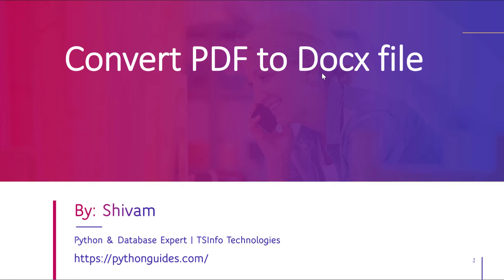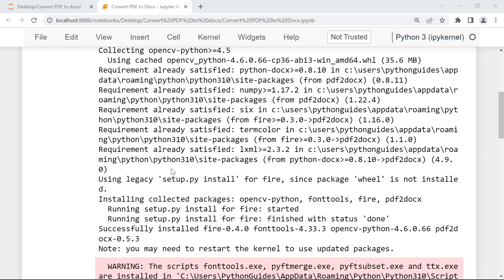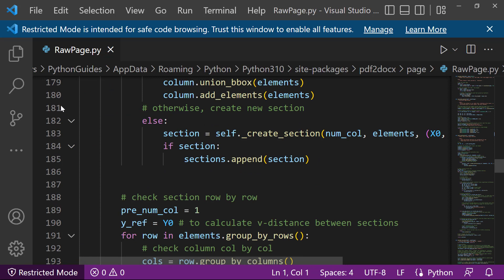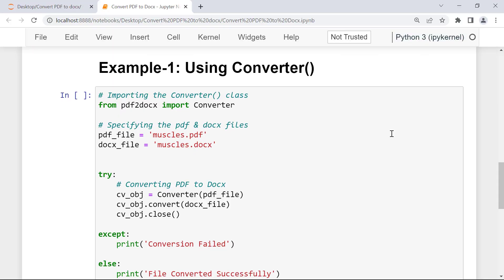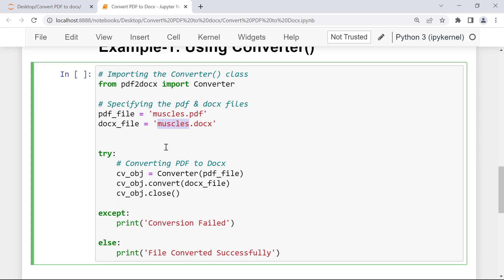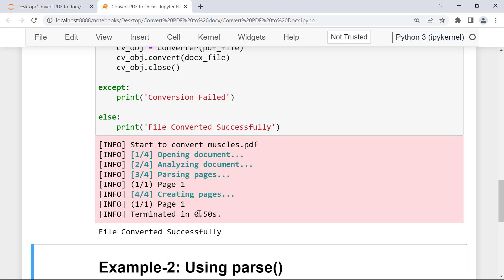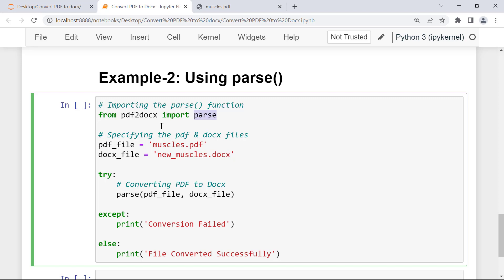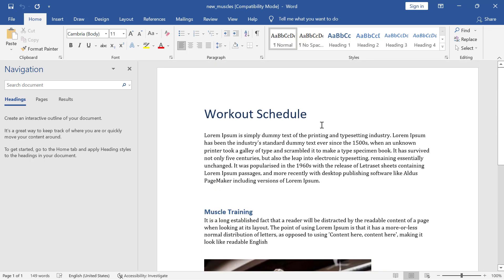How to Convert PDF to Docx in Python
In this Python video tutorial, I will explain, how to convert pdf to Docx in Python. Moreover, I will explain how to convert PDF to Docx in Python using a converter() and parse() methods.
Here is the list of queries that we will cover
1. Prerequisite for “Convert PDF file to Docx in Python”
2. Convert PDF file to Docx in Python Error
3. Convert PDF file to Docx in Python using Converter()
4. Convert PDF file to Docx in Python using parse()

Download the complete source code of Convert PDF to DOCX in Python
Want to learn machine learning and Python, check out a complete training course on Python and Machine Learning Training Course